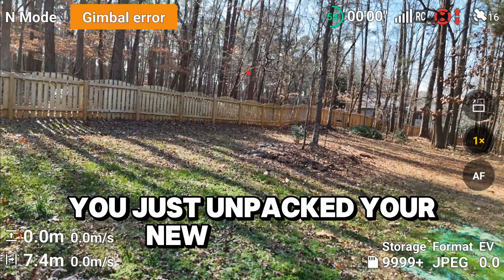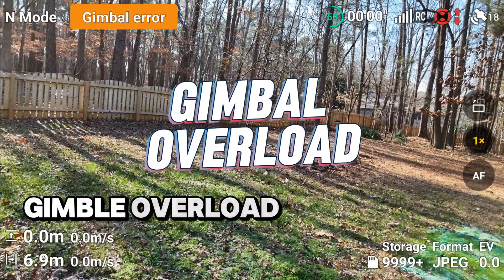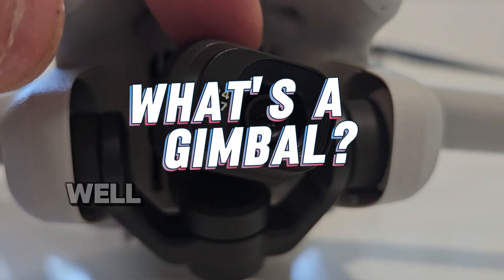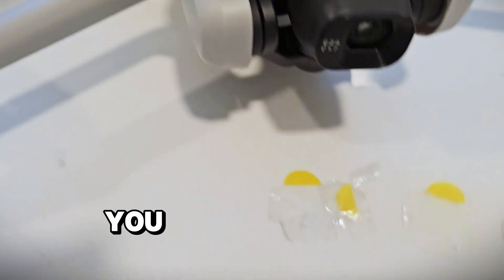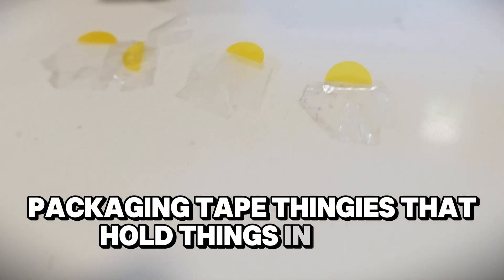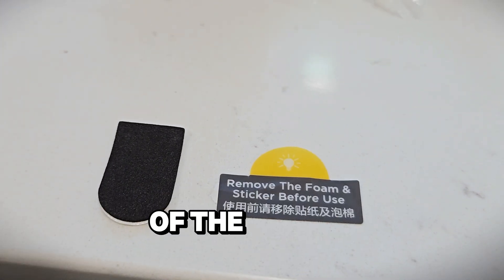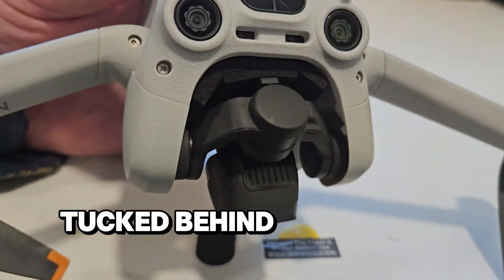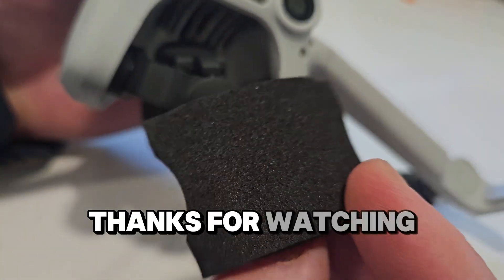New DJI Drone: Gimbal Overload, Gimbal Error or Gimbal Stuck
Is your new DJI Drone giving you a Gimbal Error, Gimbal Overload or Gimbal Stuck message?  Watch this video to learn how to fix it!